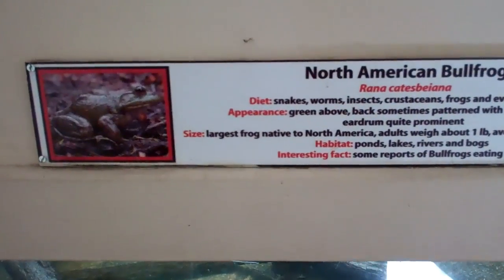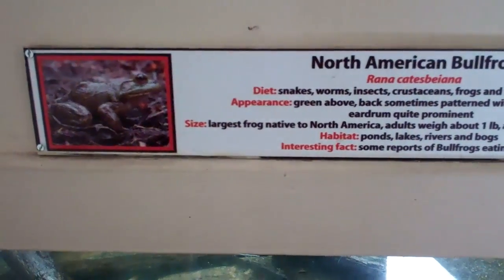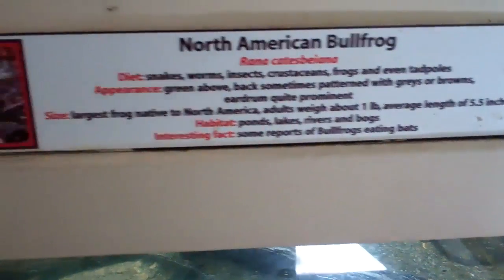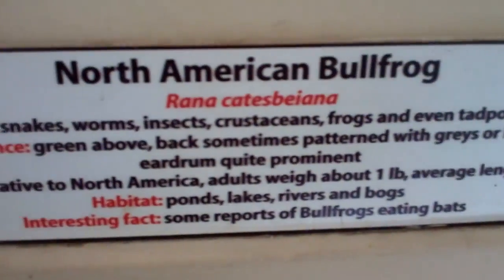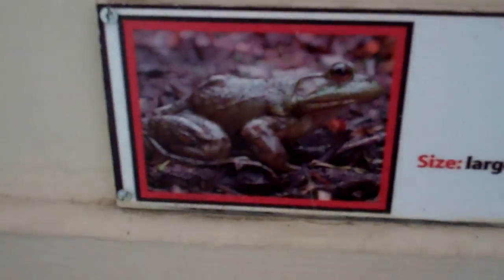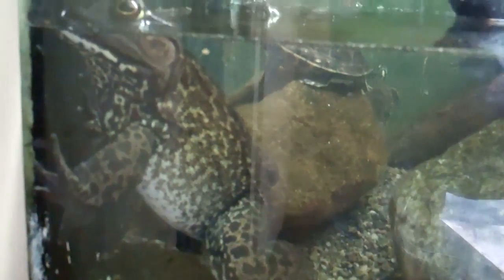On Location: The American Bullfrog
The American bullfrog (Rana catesbeiana or by some authorities as Lithobates catesbeianus) often simply known as the bullfrog in Canada and the United States, is an aquatic frog, a member of the family Ranidae, or "true frogs", native to much of North America. This is a frog of larger, permanent water bodies, swamps, ponds, and lakes, where it is usually found along the water's edge. On rainy nights, bullfrogs, along with many other amphibians, travel overland, and may be seen in numbers on country roads.
American bullfrogs live longer in warm weather. They have been widely introduced across North America (see range map). The original, naturally determined range did not include the far western regions where it is found today. They grow on average to be about 3.6 to 6 in (9.1 to 15 cm) in body length (although there are records of some up to 8.0 in (20 cm), legs add another 7 to 10 in (18 to 25 cm) to length. Bullfrogs go from 5 to 175 g (0.18 to 6.2 oz) on average in the first 8 months of life. Large mature bullfrogs can weigh up to 500 g (1.1 lb), with exceptional ones attaining 800 g (1.8 lb).  The adult bullfrog skeleton is representative of tetrapod vertebrates, comprising an axial skeleton (skull and vertebrae) and an appendicular skeleton (pectoral girdle and forelimbs, pelvic girdle and hindlimbs). Ranids, however, lack ribs. The pronounced pair of dorsal humps in the back of ranid frogs are the ends of the pelvic ilia, homologues of the human hips. The bullfrog skull is highly fenestrated. The orbits open ventrally through the roof of the mouth to accommodate eye retraction during locomotion and swallowing. The skull bears a continuous row of tiny teeth on the maxilla and premaxilla and a pair of small vomerine teeth on the palate. The mandible is toothless. The bullfrog nervous system consists of a brain, spinal cord, and peripheral nerves, including cranial, spinal, and sympathetic nerves serving organs, such as the heart, gastrointestinal tract, kidneys, and gonads. Females have eardrums (tympana) the same size as their eyes. The males' eardrums are larger.